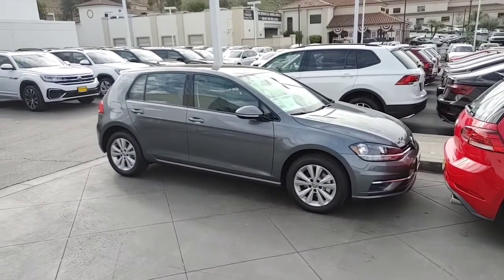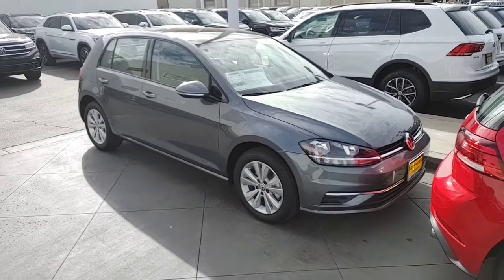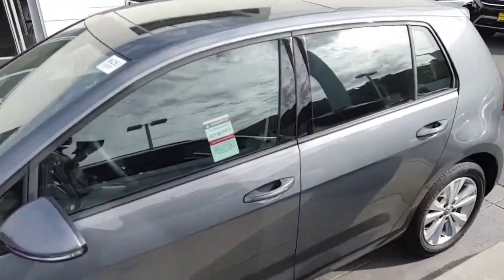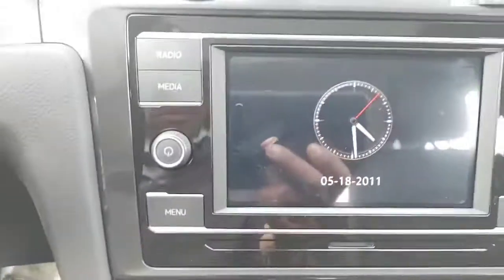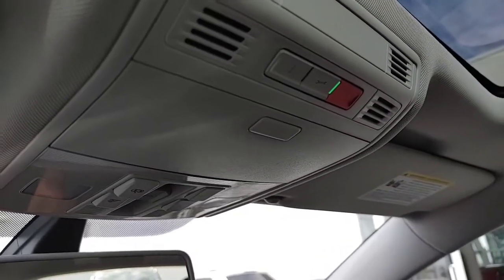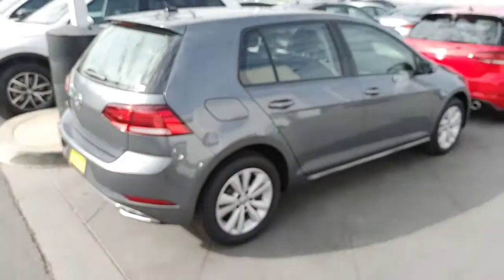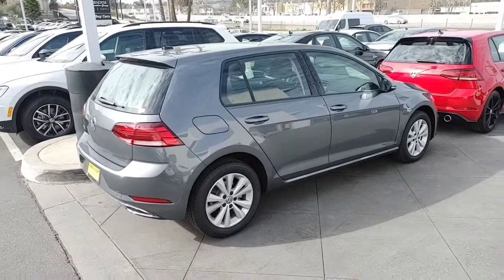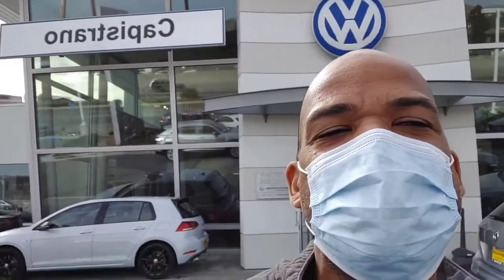Walk around video for Courtney Ransom from Buddy Capistrano Volkswagen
2020 Volkswagen Golf and 2021 Volkswagen Golf